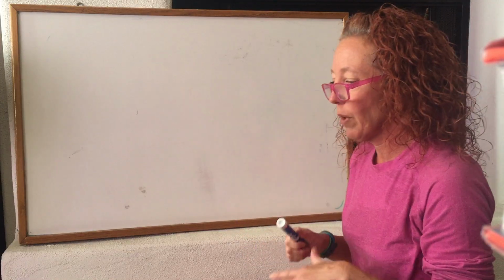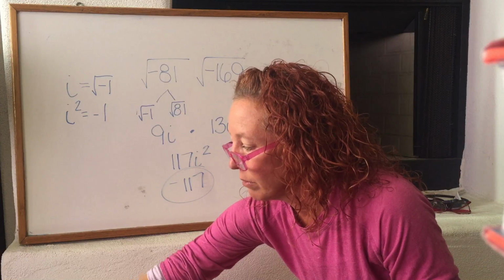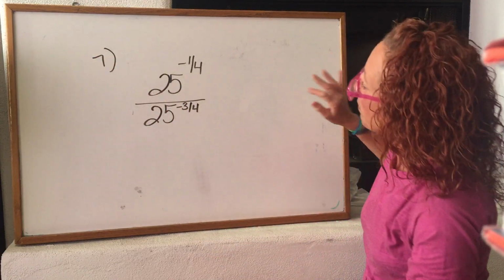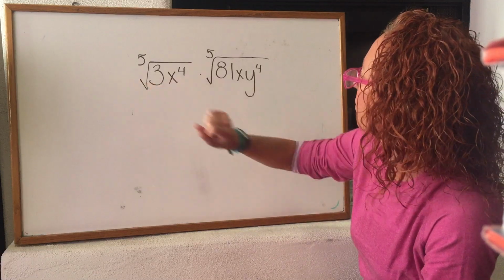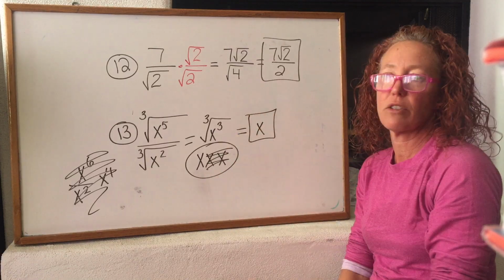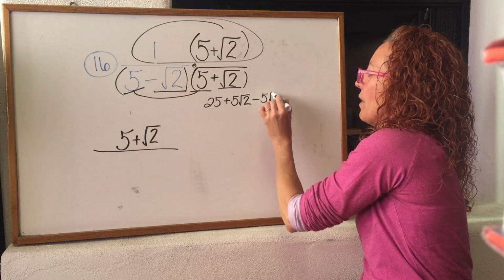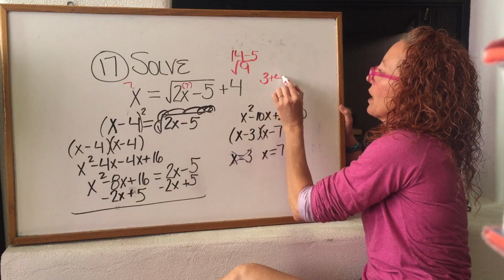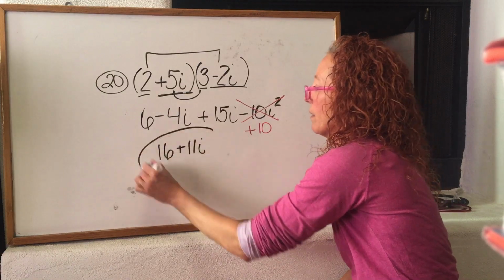Ch ten review 1-20